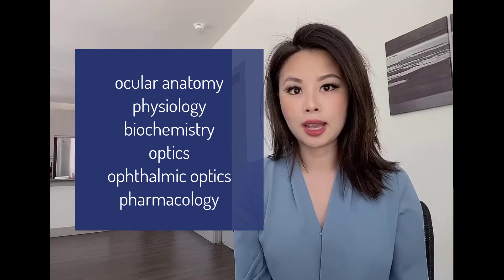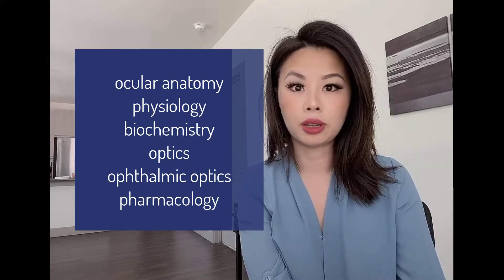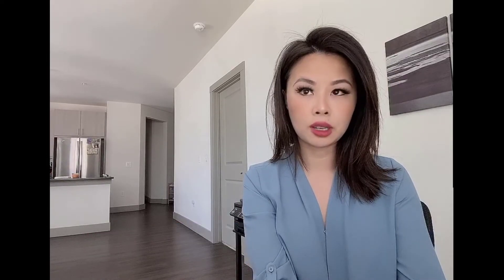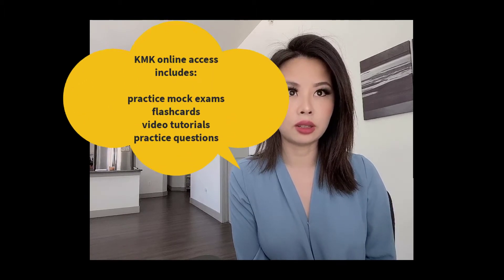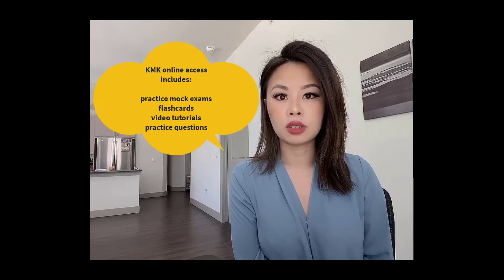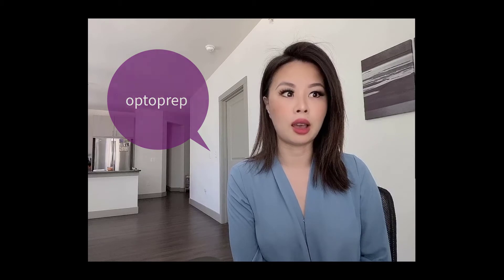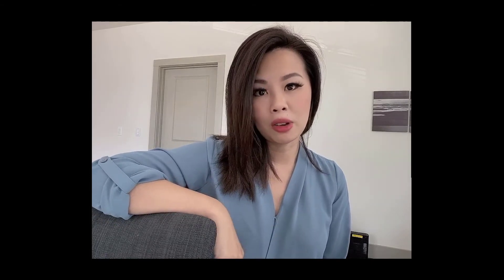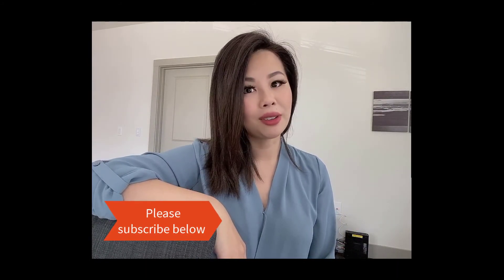I PASSED NBEO Part 1!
Tips on how to prepare and pass the NBEO part I.

What I would have done differently:
- study earlier (I only studied like 2-3 months in advance before my test date)
- go through more Optoprep/KMK vs reading the books
- purchase the booster course sooner (it was very helpful!!!)